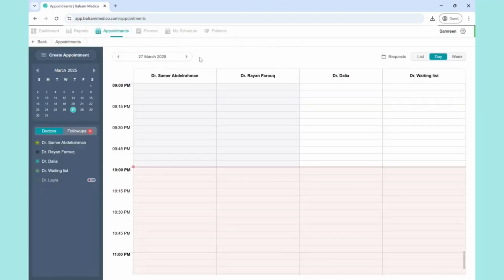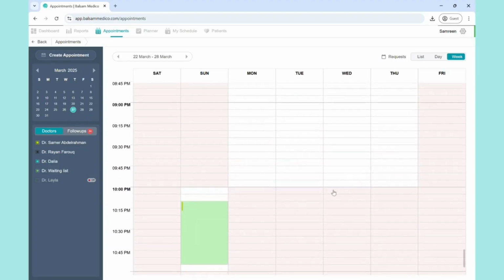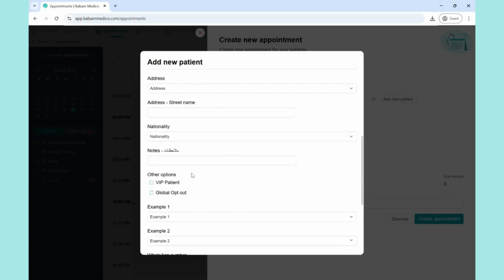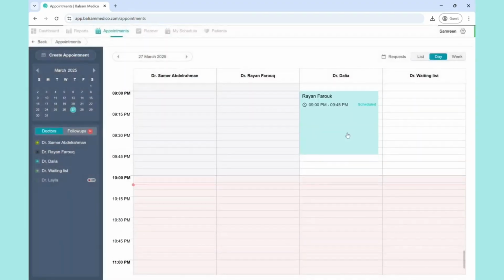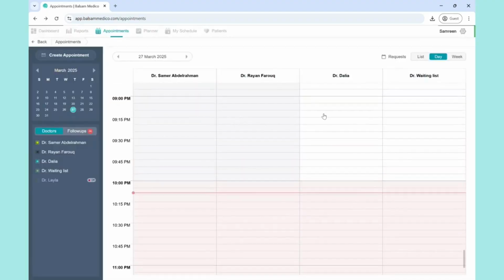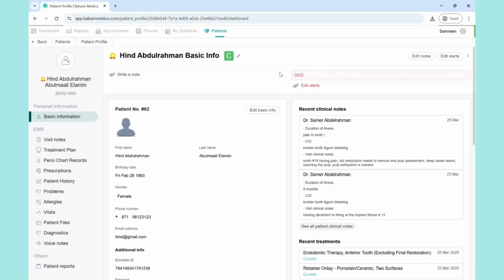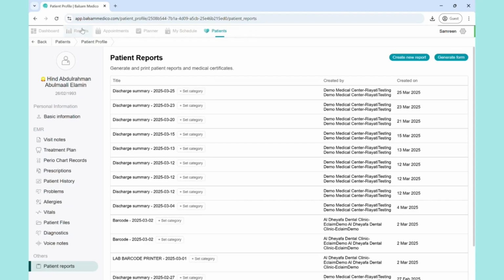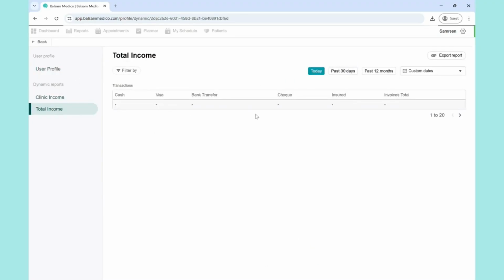Balsam Medico Receptionist Training - English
Manage appointments, patient check-ins, and reminders with ease. This video is your guide to handling front desk tasks in Balsam Medico.